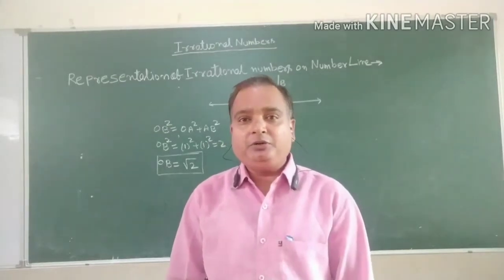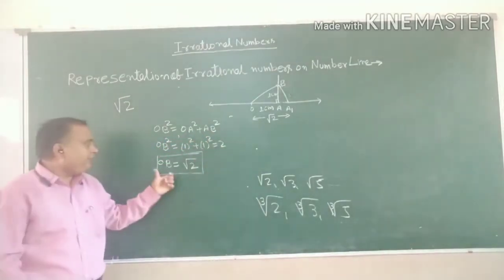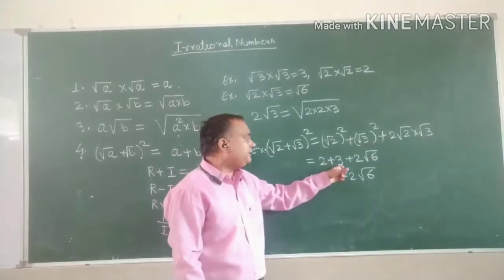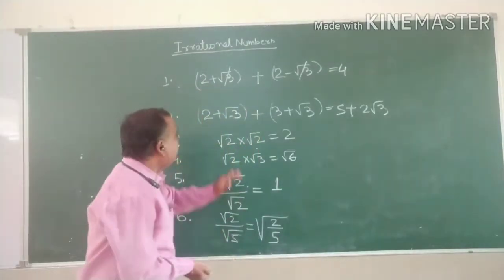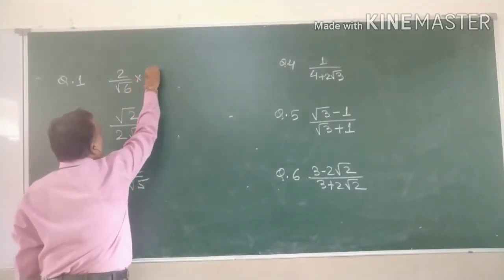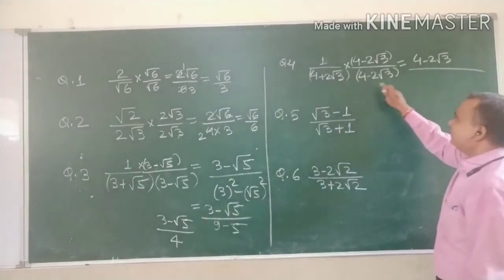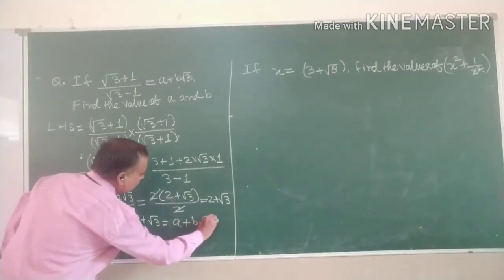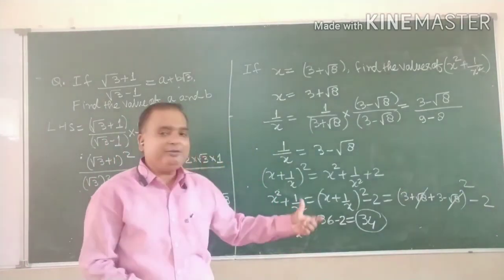ICSE Class 9 Rational and Irrational Numbers Part 2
This is the last part of this chapter Rational and Irrational Numbers.
# What is irrational numbers and how can be represent irrational numbers on number line.
# What is rationalization and how we rationalize the denominator.